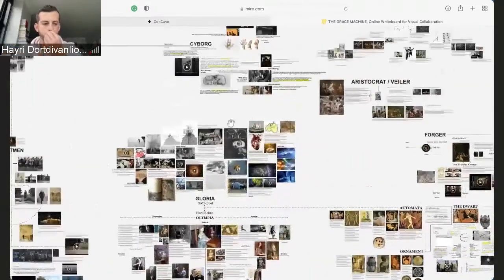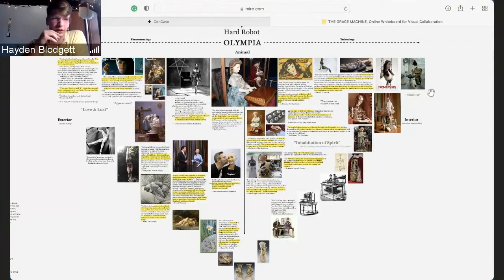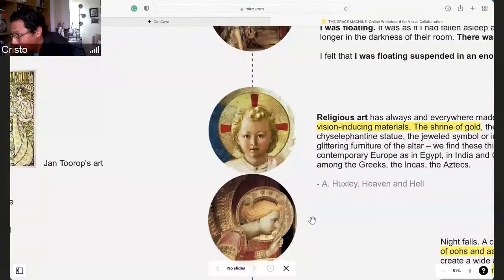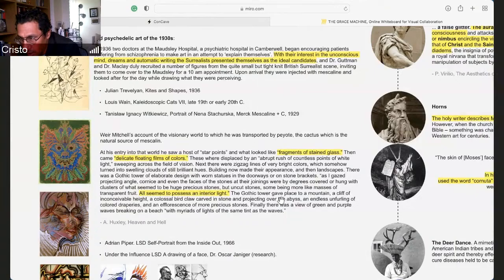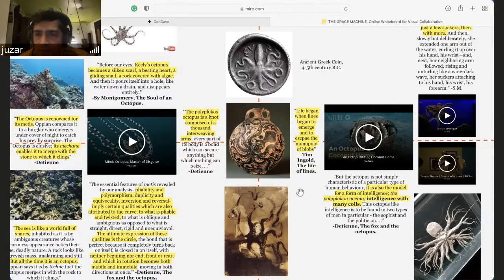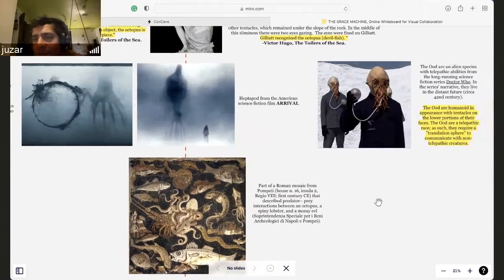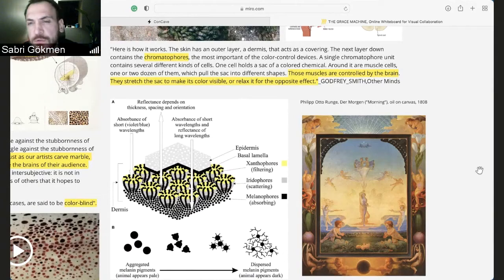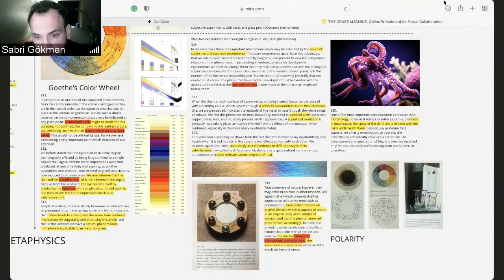EVENT 5, March 31, 2022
For the fifth event we started to focus more and more on the construction of figures and the Grace Atlas as we have been developing it since the early stages of the seminar. In contrast to previous events will haven’t added an extra expert in between the central figure and the development of new figures. We linked the recorded lectures on the figure of Floating directly to a range of new figures. The seminar starts with an extensive recapitulation of the lectures by explaining the unusual route they take from early media theory to the Surrealist interpretations of Art Nouveau. Samuel Butler’s prosthetic analysis of technology is expanded first to the feedback loops of Gregory Bateson to then being reshaped by an asymmetry of both a prosthetic and mimetic nature. Doing so we bring consciousness into the argument, which is taken all the way through McLuhan’s analysis of electrical light, Virilio’s picnolepsy and Flusser’s Vampyroteuthis Infernalis. It is here that we arrive at our central figure of the Octopus, which according to André Breton had the same function for Art Nouveau, a world of submergence and the subconscious. It’s now the relation between soft and hard that starts to define the figures as well as their relation to light, radiance and color. We see a range of figures pass by: the soft robot Gloria from Ballard’s Stellavista story; Olympia, the hard robot, used by Walter Benjamin to diagnose Art Nouveau; Lucy, from “Lucy in the Sky With Diamonds”, who structures our ongoing obsession with halos into a liquid and crystalline side; and then the softest of all our figures, the Octopus, who is presented by a multi-limbed and a multi-colored fourfold, dazzling us with a massive array of attributes and thoughts.